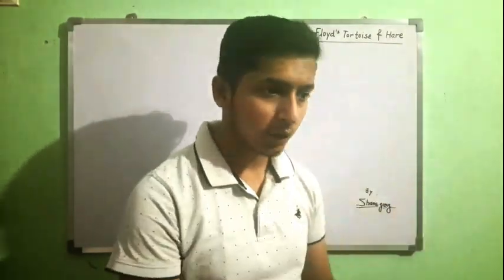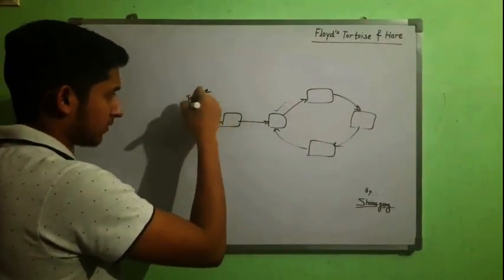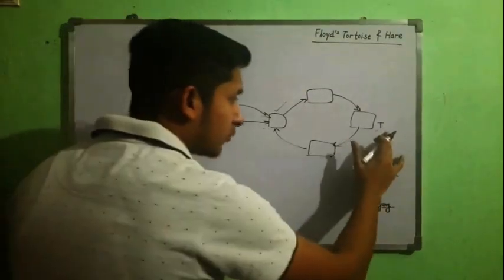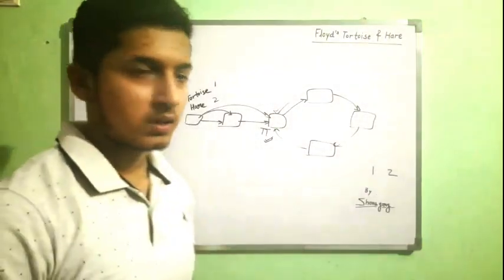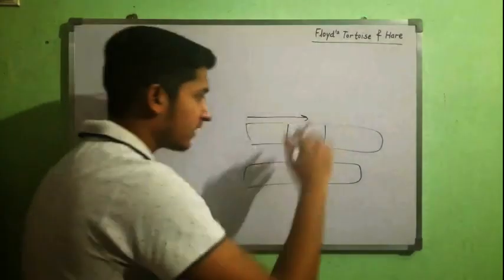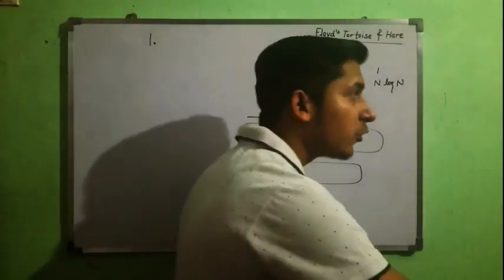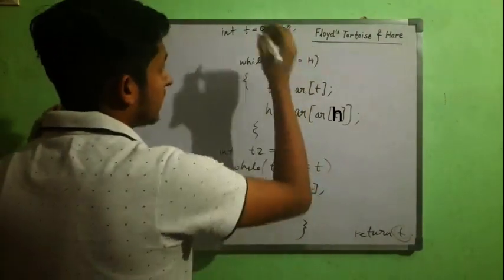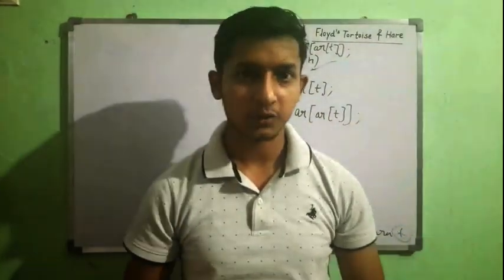Floyd's Tortoise and Hare Algorithm explained | Duplicate numbers problem | with mathematical proof.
Google Interview Problem with different complexities** This "Floyd's tortoise and Hare Algorithm" video is for finding Duplicate numbers in an array of size N+1 and elements from 1 to N.
00:00 - Aim and Intro
00:45 - Understanding the working of Floyd's Tortoise & Hare algorithm
04:50 - Duplicate number problem
05:33 - First approach
06:17 - Second approach
07:13 - Third approach
08:32 - Floyd's algorithm approach (Fourth approach)
11:30 - Mathematical proof of Floyd's Algorithms
15:34 - Code
17:33 - End of video